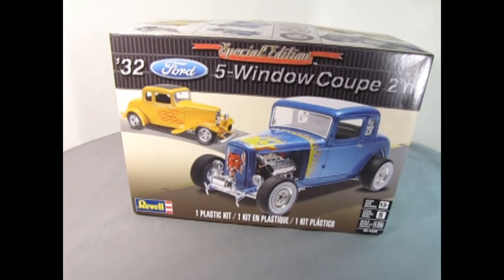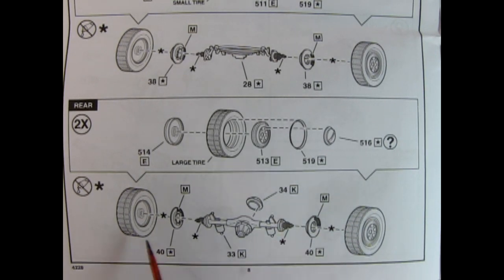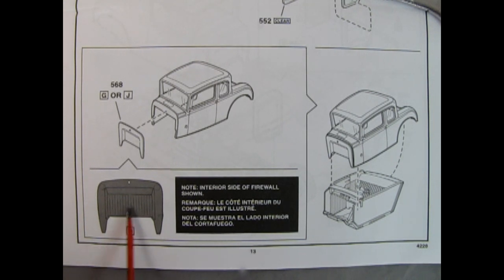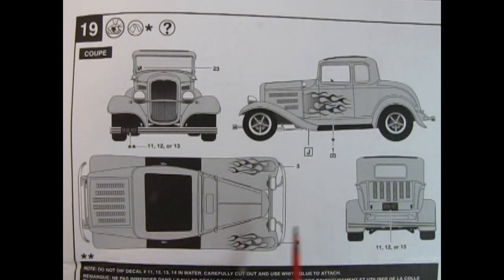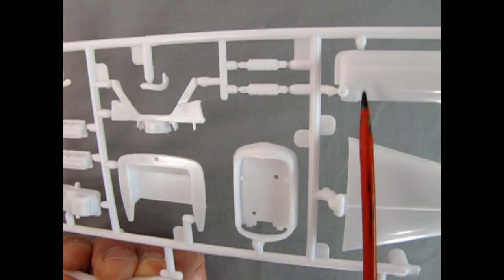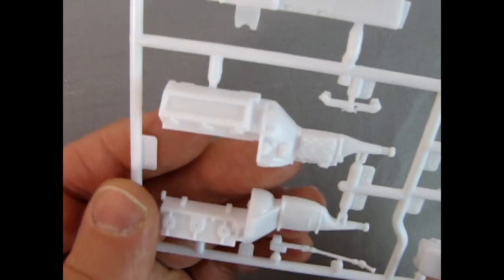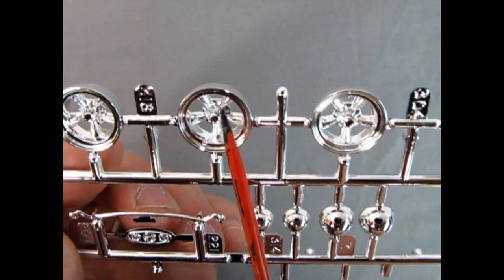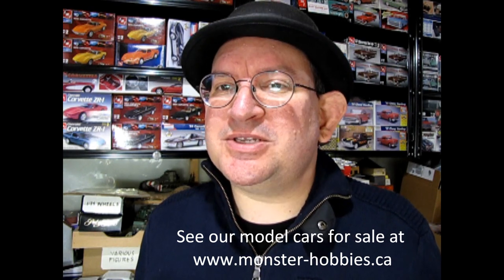Unboxing The Revell 1932 Ford 5 Window Coupe Model Car Kit